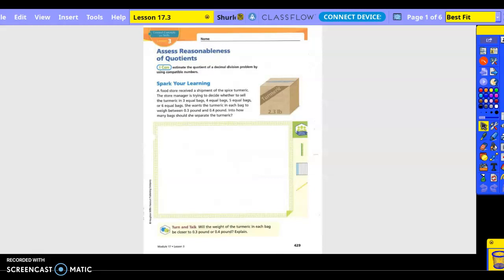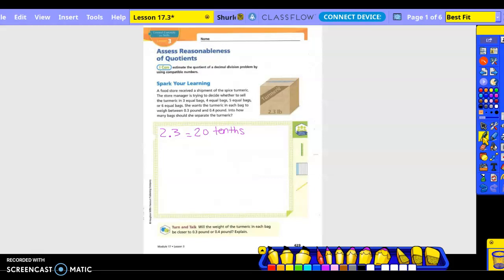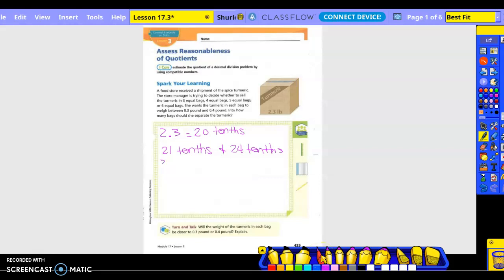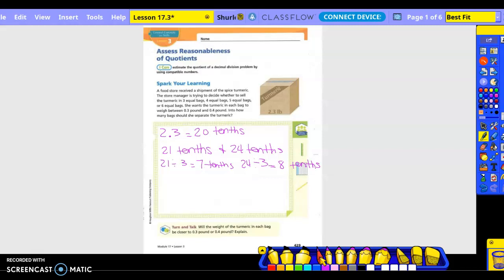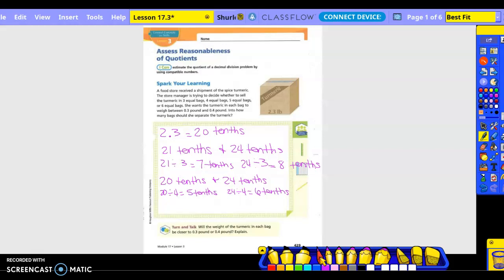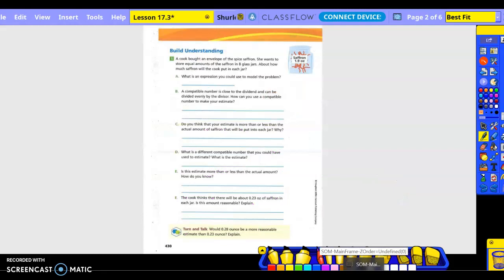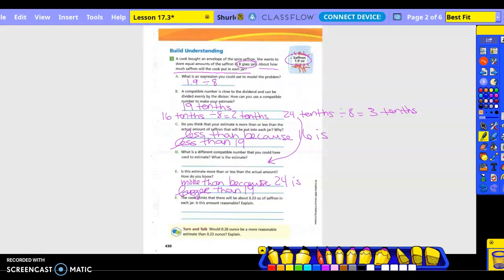5th Grade Lesson 17.3, Part 1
Assess Reasonableness of Quotients